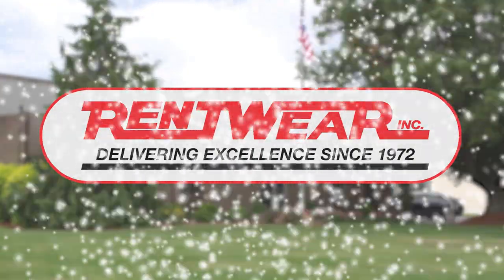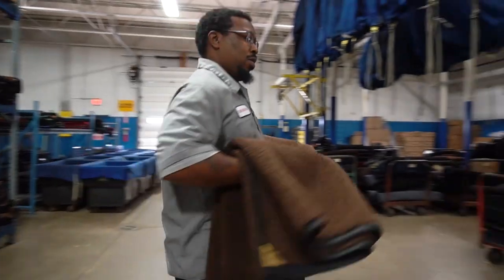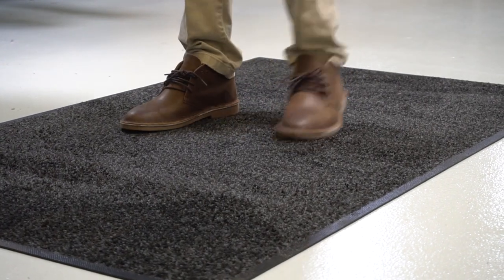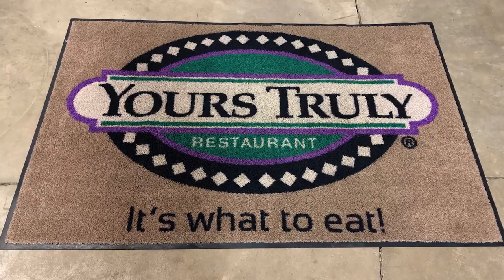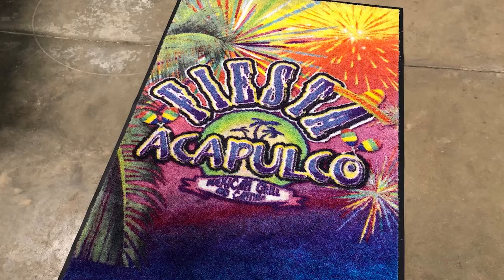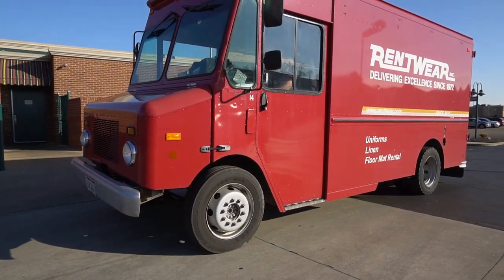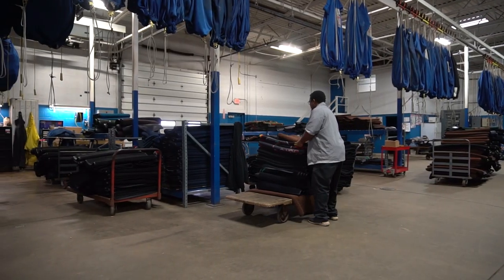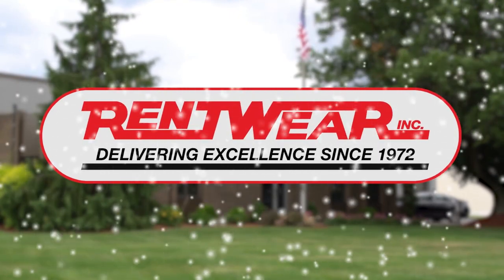Floor Mat Service To Keep Snow and Ice Outside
Floor mats are your first line of defense against snow, mud, salt and ice being tracked into your office or restaurant. Our floor mat service ensures you have clean mats and floors and your building looks great.